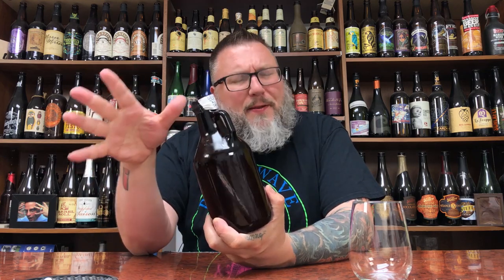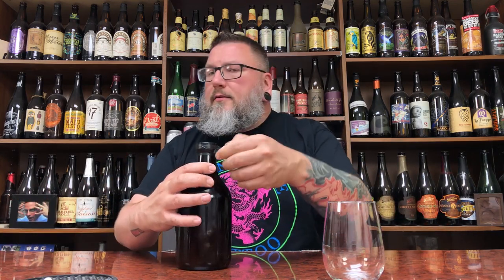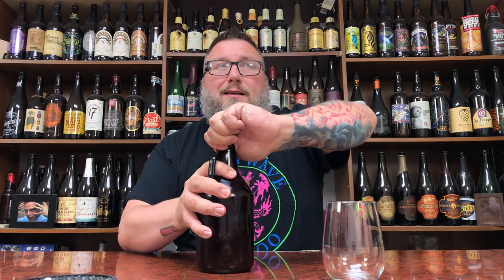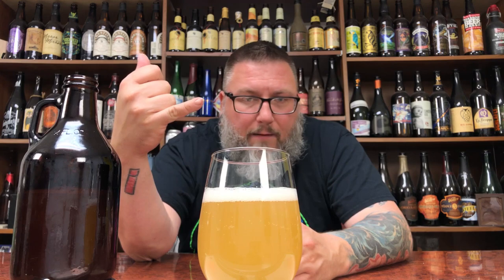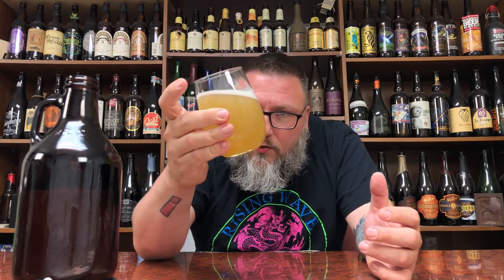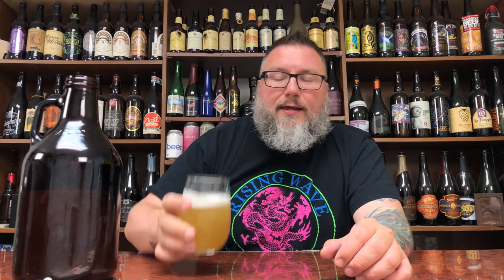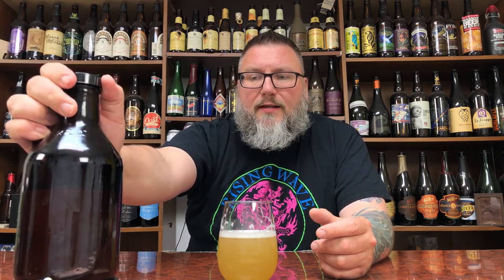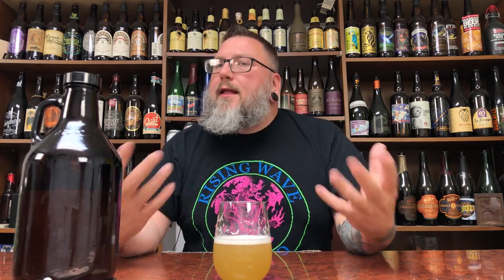Massive Beer Review 2270 Collective Arts Brewing Hazy State IPA